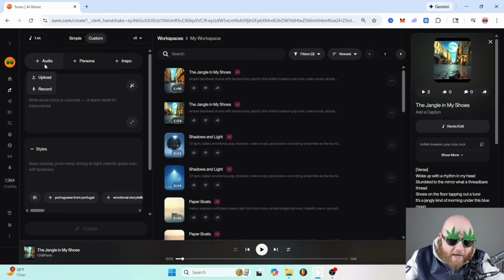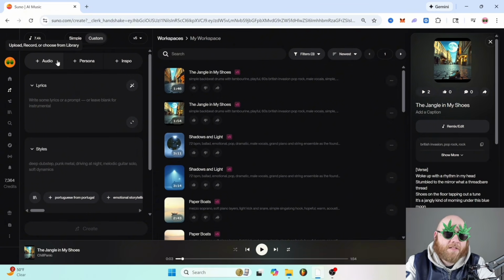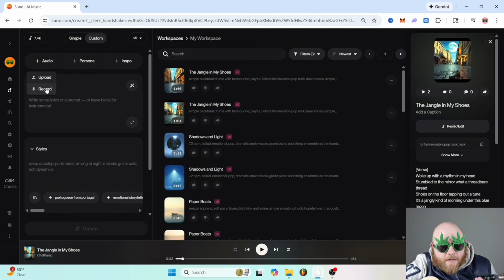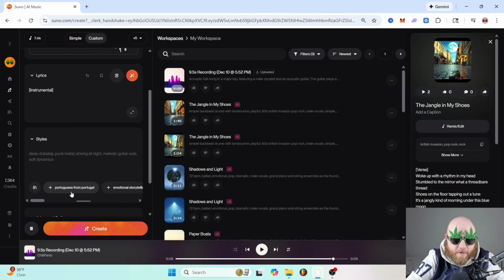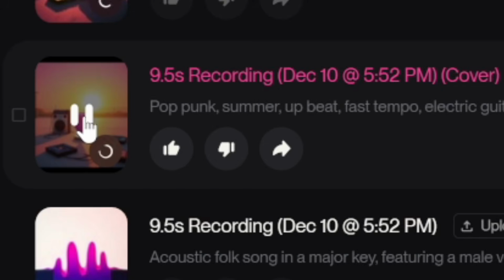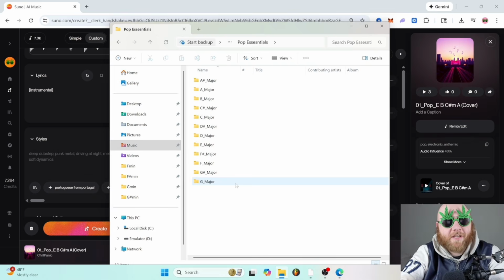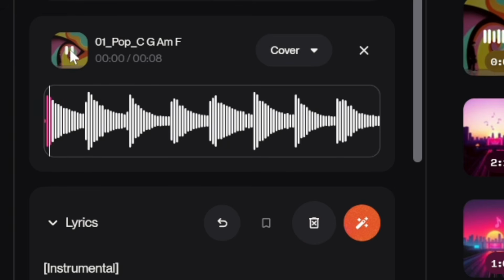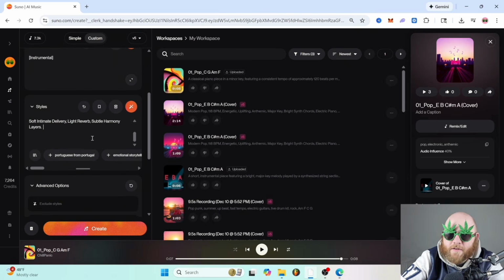SUNO Ai IGNORES Your Chords Until You Do This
Typing chord progressions into Suno AI doesn't work. The AI ignores your text prompts, sings the chord names out loud, or just makes up whatever it wants. Sound familiar?
In this video I show you the only method that actually forces Suno to follow the exact chords you want

ALSO sorry this one is so short, holidays got ya boy grasping for time.  Planning on a bunch more Suno Ai tutorials very soon :D